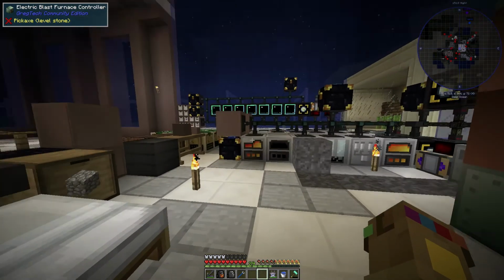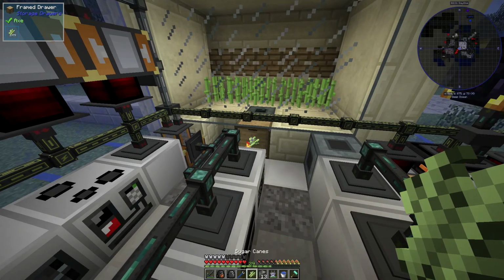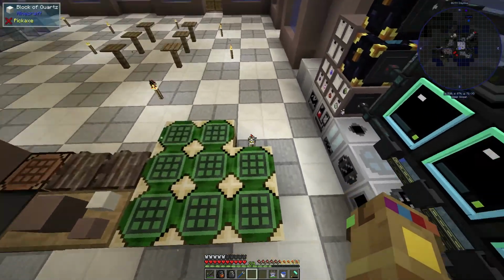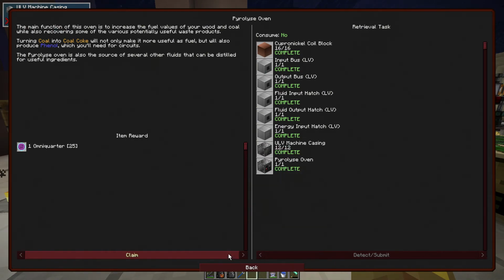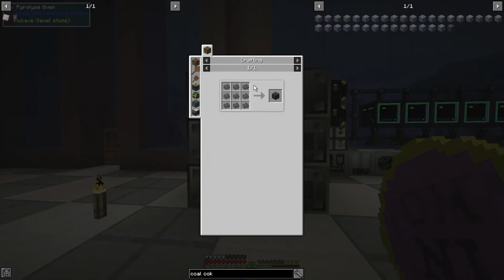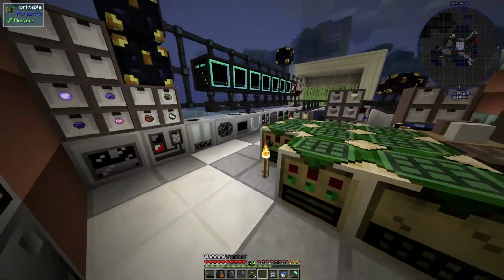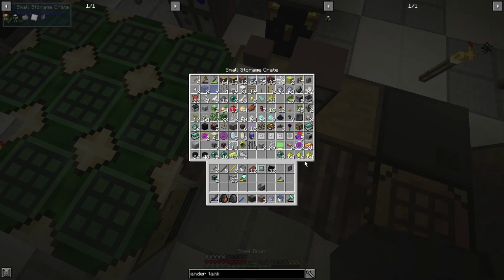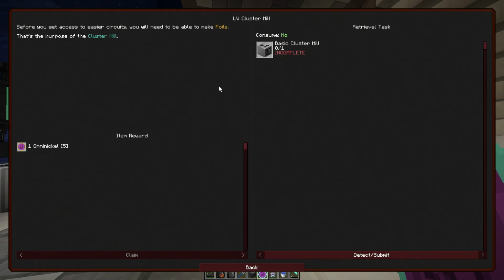Pyrolyse Oven | Omnifactory #10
Hi there!

Today I craft a pyrolyse oven, one step closer to second and third circuits!

Please like if you enjoyed and sub if you want to see more!